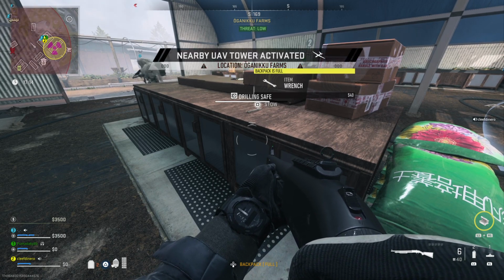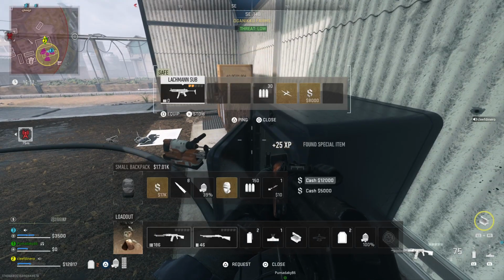(PS5) Season 5 DMZ modern warfare 2 Ashika Island | Active Duty Operator - Ghost | Successful exfil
Season 5 dmz modern warfare 2 Ashika Island | Active Duty Operator - Ghost | Successful exfil